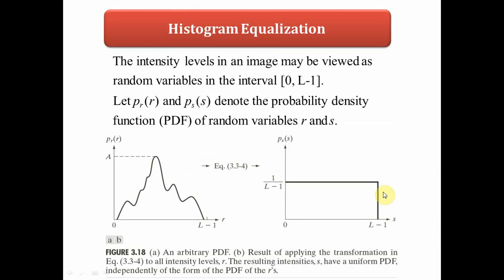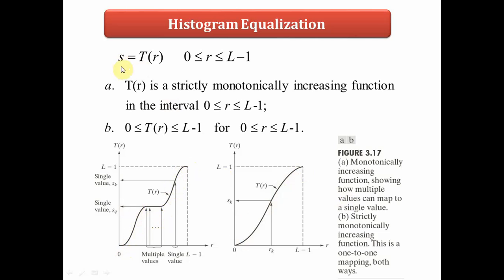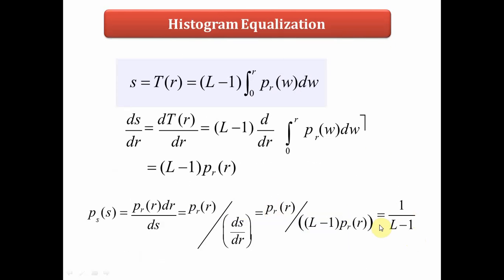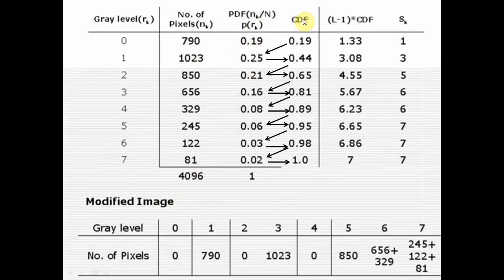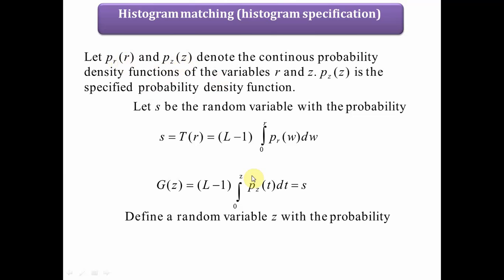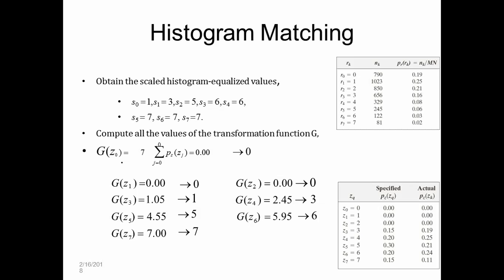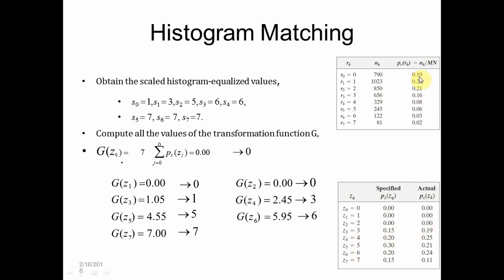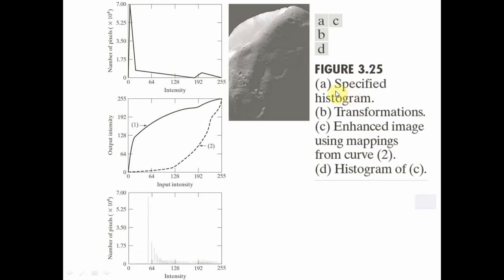HISTOGRAM EQUALIZATION & SPECIFICATION In Image Processing - Prof Kushal Ghadge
An image histogram is a type of histogram that acts as a graphical representation of the tonal distribution in a digital image. It plots the number of pixels for each tonal value. By looking at the histogram for a specific image a viewer will be able to judge the entire tonal distribution at a glance.

Image histograms are present on many modern digital cameras. Photographers can use them as an aid to show the distribution of tones captured, and whether image detail has been lost to blown-out highlights or blacked-out shadows.This is less useful when using a raw image format, as the dynamic range of the displayed image may only be an approximation to that in the raw file